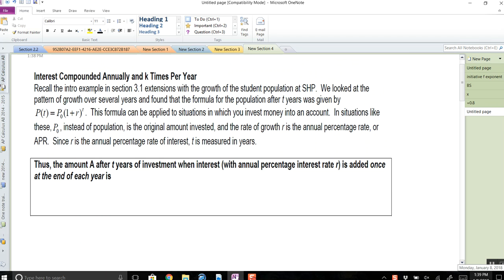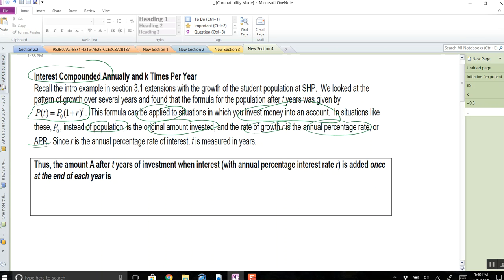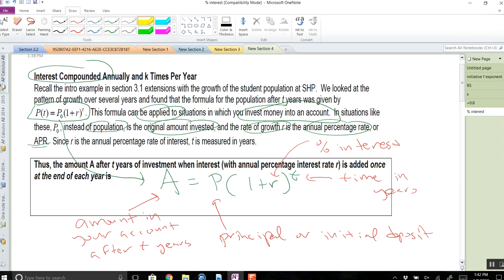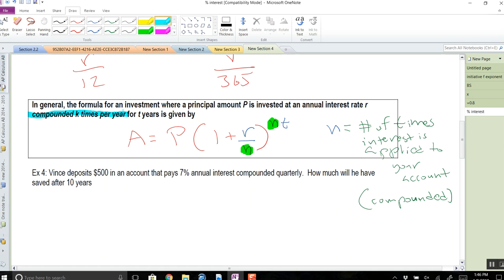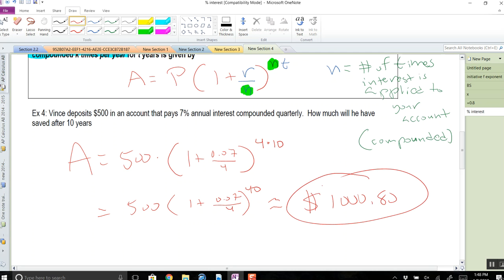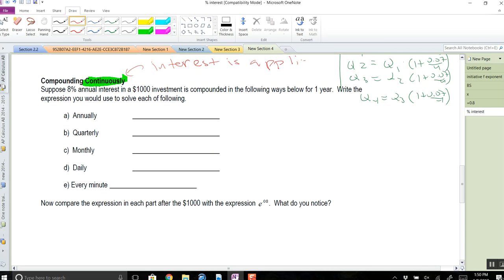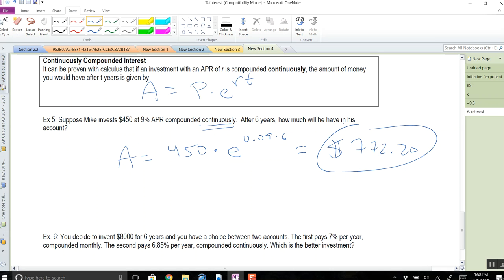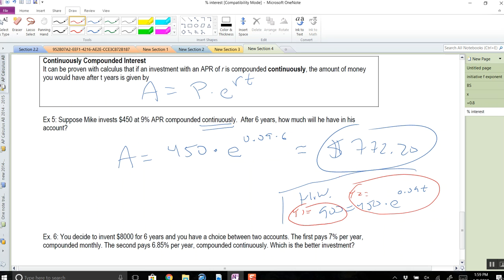Section 3 1 Part 2 Precalculus Spring 2017